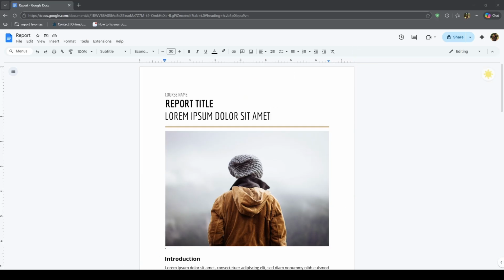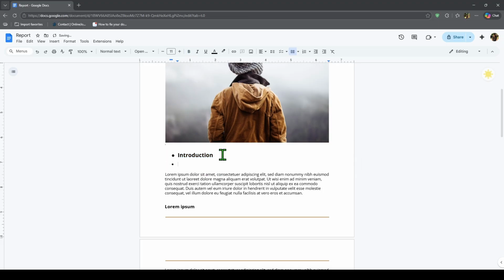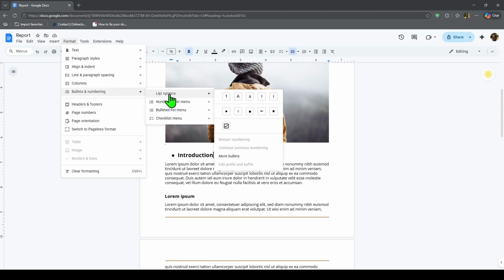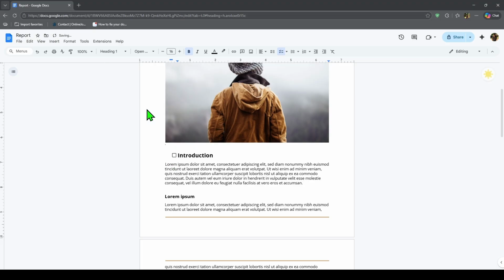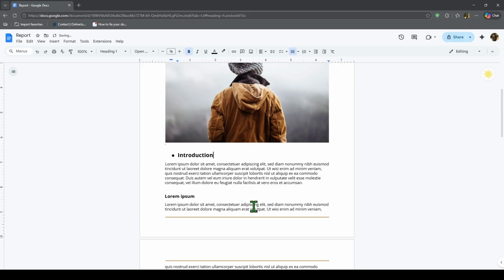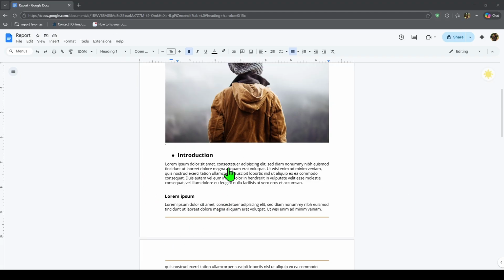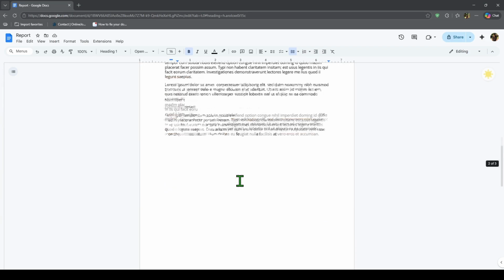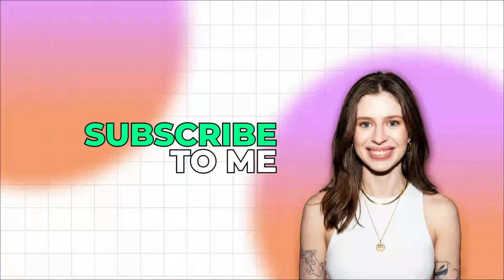How to Use Bullets on Google Docs [2026 Full Guide]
In this video, I will show you how to quickly create, organize, and customize bulleted lists in Google Docs to improve your document’s readability. You’ll learn the most efficient methods for structuring your notes, outlines, and checklists using built-in formatting tools and time-saving keyboard shortcuts.

This Google Docs formatting tutorial will cover:
✅ How to use the toolbar icon to start a bulleted list instantly
✅ Utilizing the Format menu for advanced bulleting options
✅ Essential keyboard shortcuts for Windows and Mac users
✅ Creating nested sub-bullets using the Tab and Shift + Tab keys
✅ Customizing bullet styles to match your document's design
✅ How to effectively end a list and return to normal paragraph formatting

By the end of this video, you will know how to manage complex lists and outlines with ease, making your documents more professional and easier to follow.

If you’re searching for how to use bullets in Google Docs, how to create a bulleted list, Google Docs formatting shortcuts, or how to make sub-bullets in Google Docs, this video is for you.

💡 Tip: If you want to change only one specific bullet point style without changing the entire list, right-click on that individual bullet and select "List options" or "Bullets and numbering" to customize it independently.